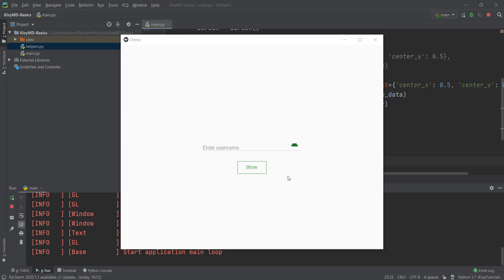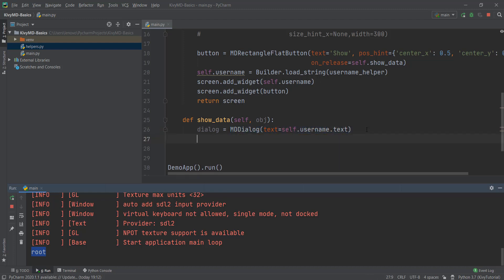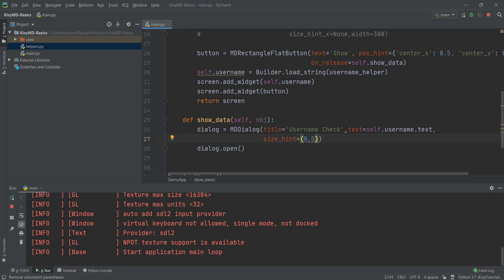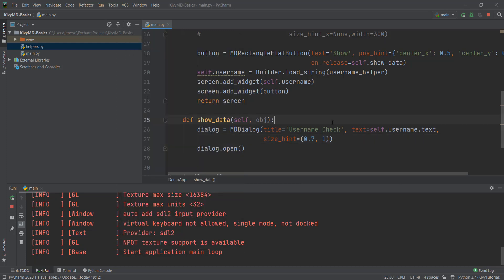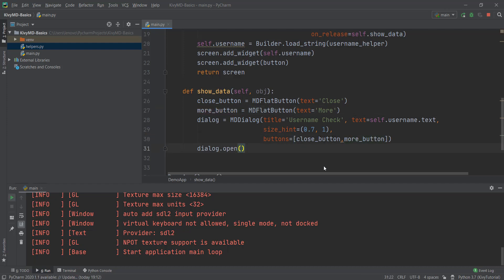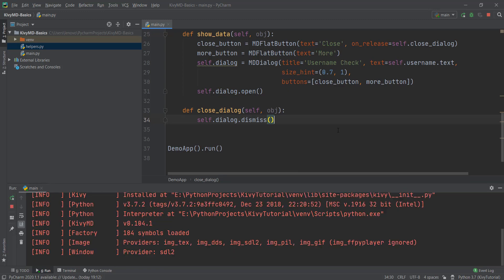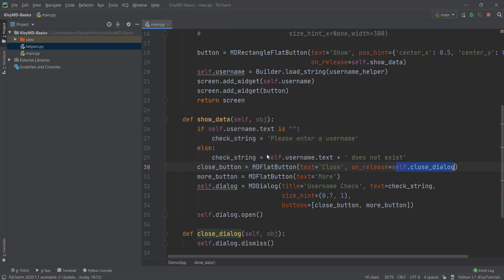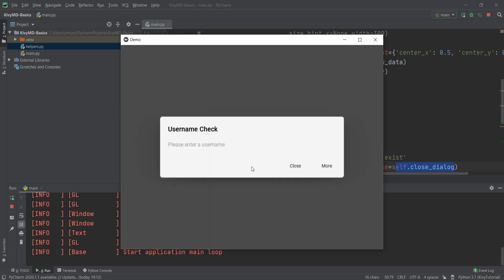Kivy Tutorial 7 - Creating Dialog Boxes | KivyMD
In this video, we will be creating dialog boxes using KivyMD and creating elements in them.

1) Create a simple dialog box that opens when a button is clicked
2) Creating buttons
3) Close that dialog box when button is clicked - self.dialog.dismiss()
4) Check if username is empty or not